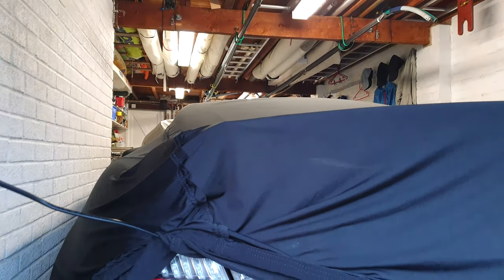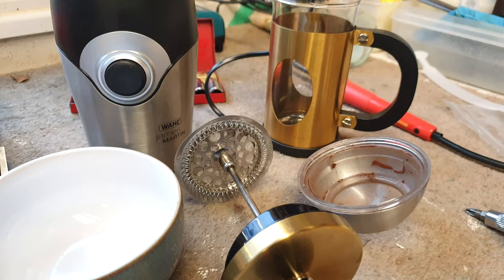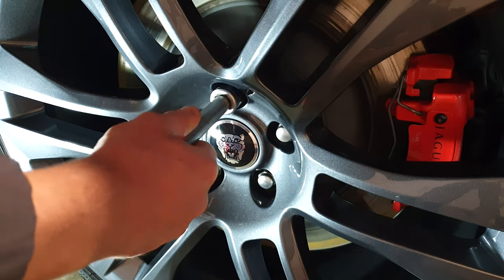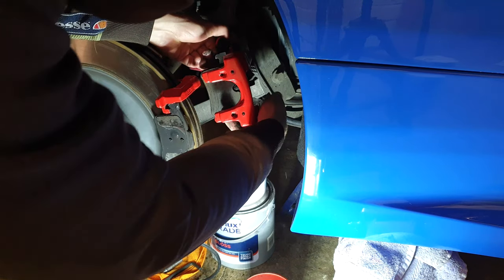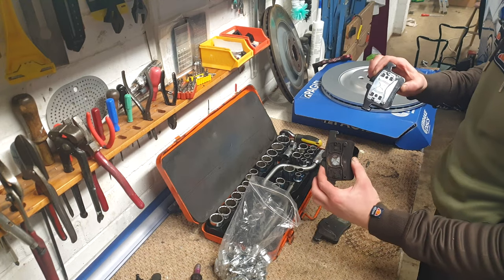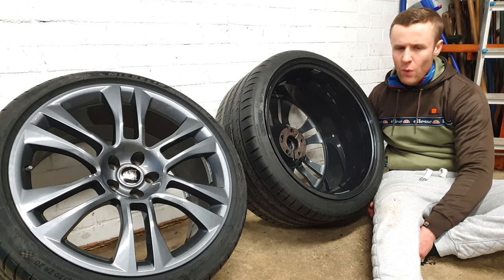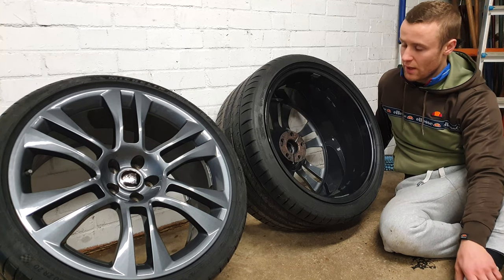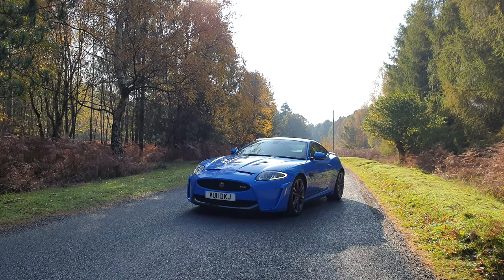Jaguar XKRS Update - New Brakes and tyres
Happy new year for 2021. Due to not being able to get out for drives and meets, I decided to spend some time doing some jobs which I'd not got round too.

Not a detailed guide or perfectly edited video but I swap out the factory Pirelli PZero's for some fresh Mitchellin Pilot sport 4 S's.

New rear 276mm Pagid discs and Mintex Pads.

For the XKR-S and later XKR's, the front brake rotors are 380mm with dual 42mm pistons as part of a floating calliper.

I change the rears, which are 376 single 45mm piston floating calliper which require a caliper wind back tool.

The pads are different for the XKR-S, part no. C2P25493 found

The caliper piston is taken of with 2x 7mm allen bolts.

New wheel nuts and missing dust caps replaced.

Much more to come dependant on what can be done!